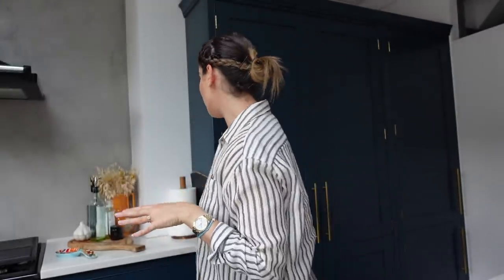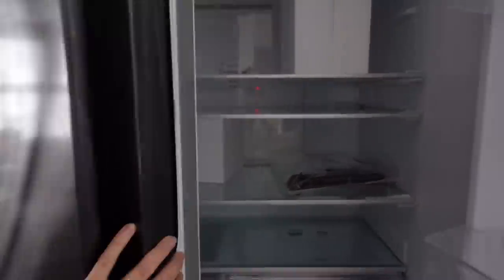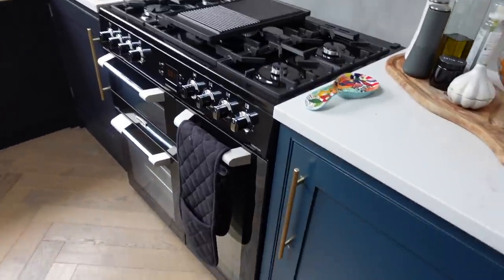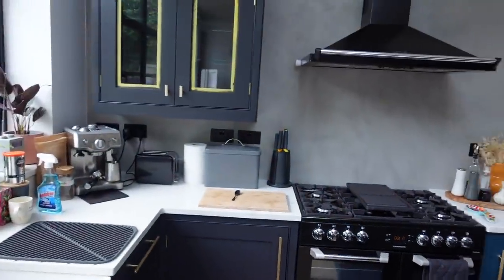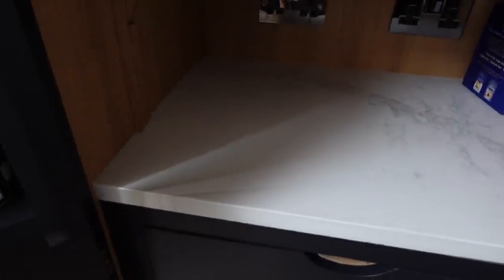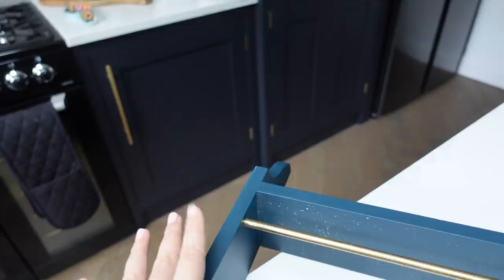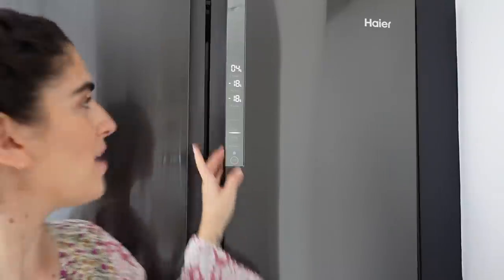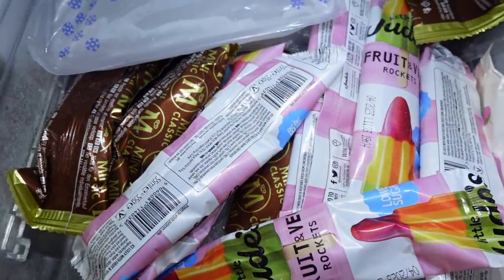UPDATING OUR KITCHEN LAYOUT & COLOUR | Lily Pebbles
I'm so excited to finally share our updated kitchen design. We changed a few things, including the fridge/freezer, larder, paint colour and handles. And now it looks how it always should have done! This video contains a paid for advertisement by Haier.

+ Haier HTF-610DSN7 Fridge Freezer

+ Mylands Paint in "Sinner"